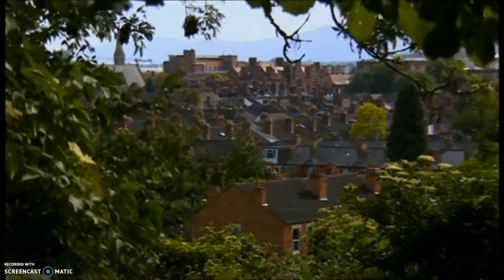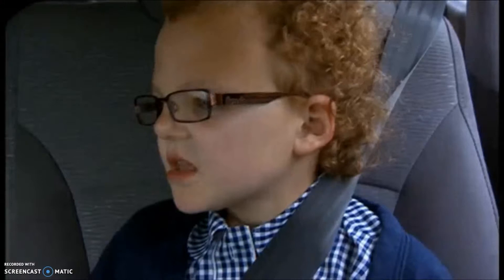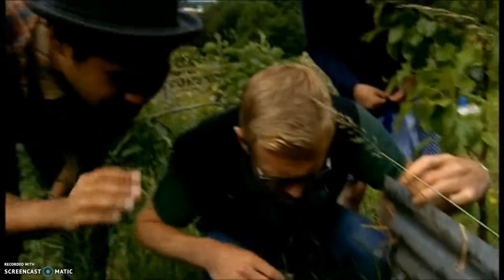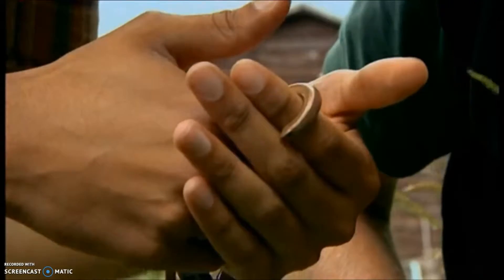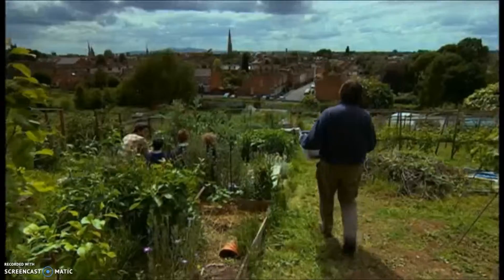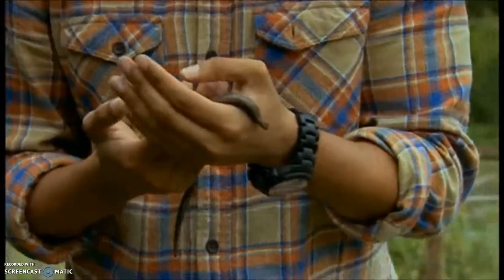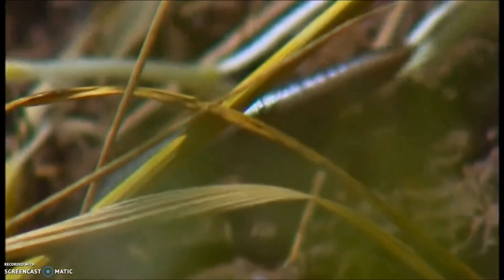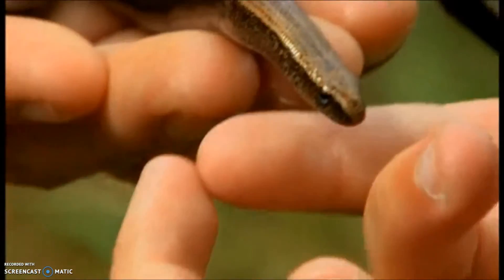Slow Worms on Urban Jungle (2013)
Johny heads to a Worcester allotment to find out more about slow worms (Anguis fragilis) and how to conserve them.